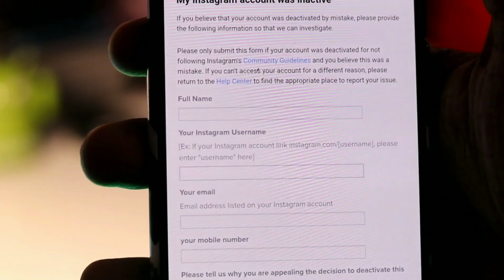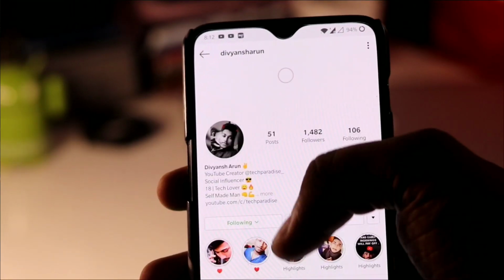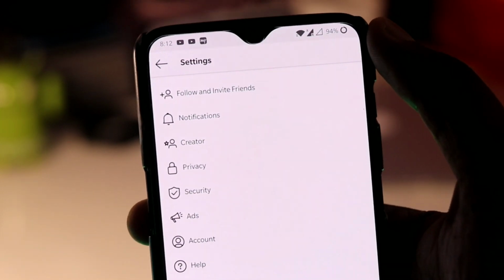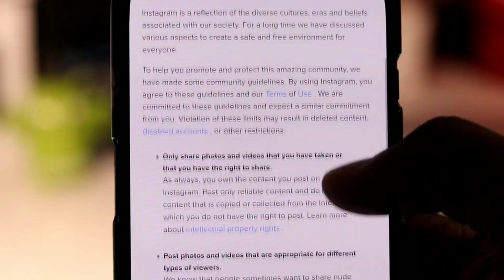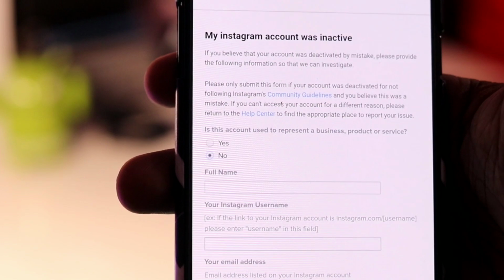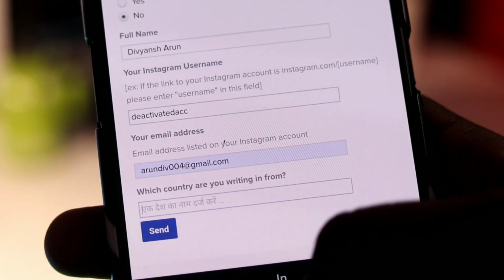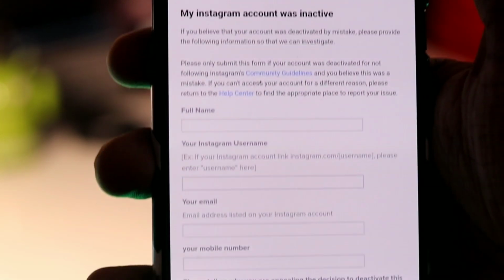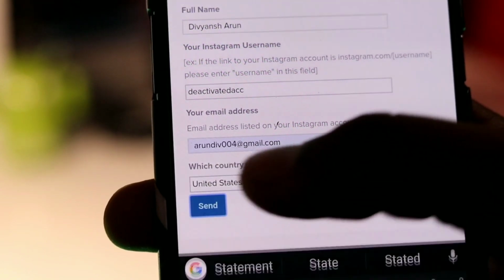How to Recover Instagram Disabled / Deactivated Account ??? ✔